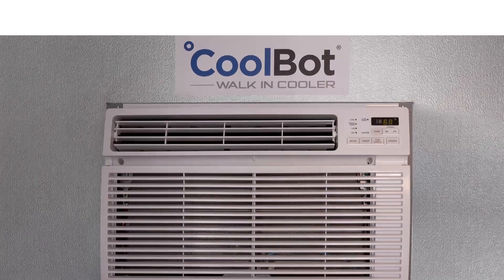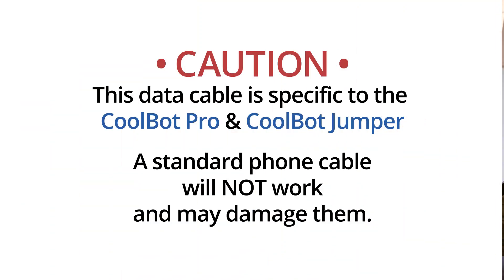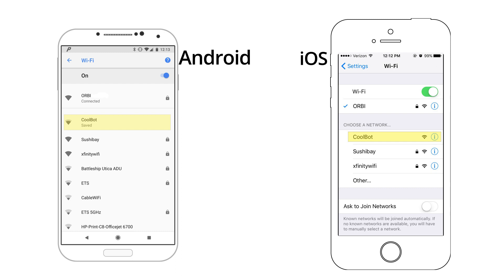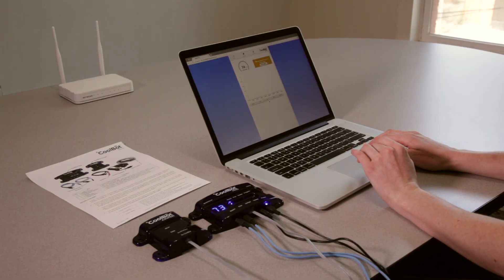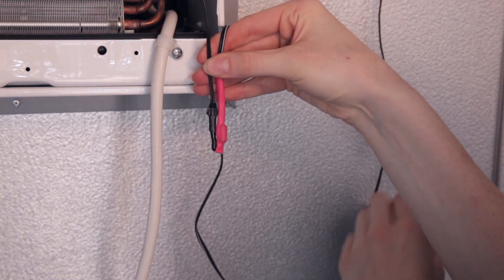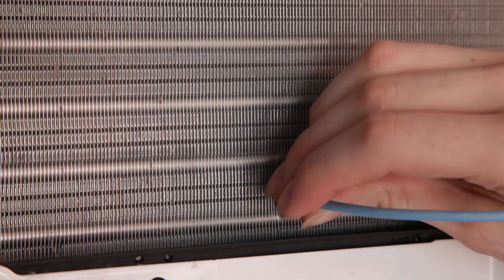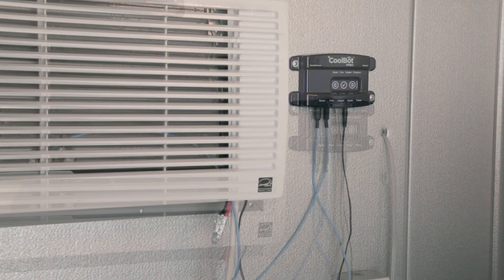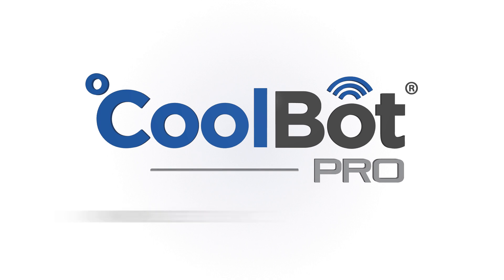CoolBot Pro Install Video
Step by step guide walks you through setting up your app and installing the CoolBot Pro in your cooler.

What is the CoolBot Pro?  This little micro controller allows you to build your own walk-in cooler using a window air conditioner and well insulated room.